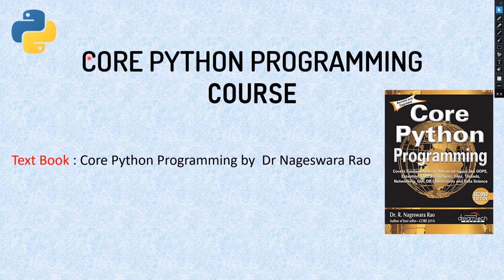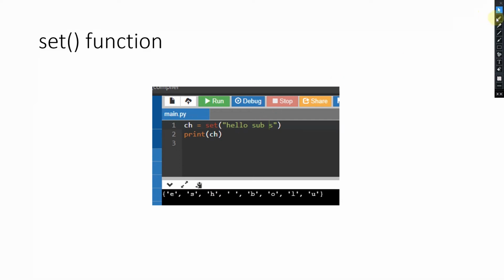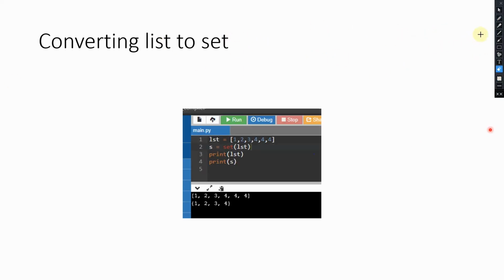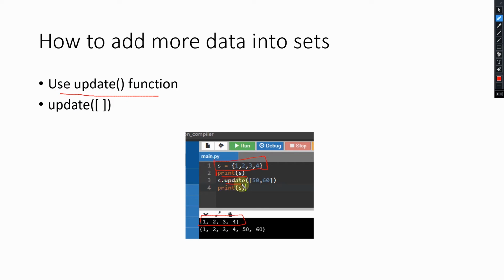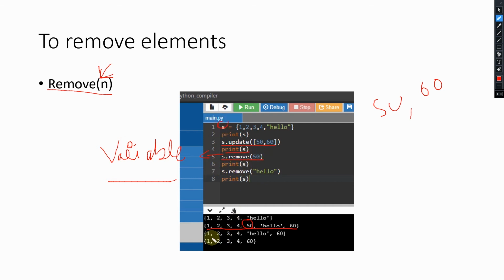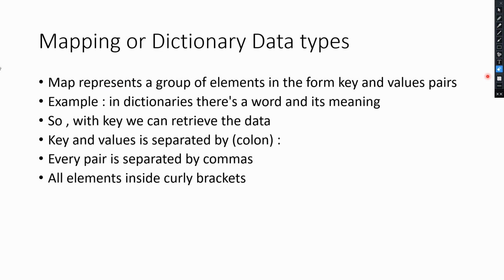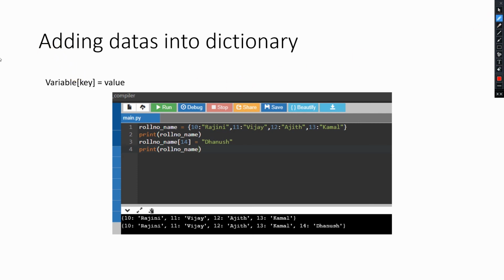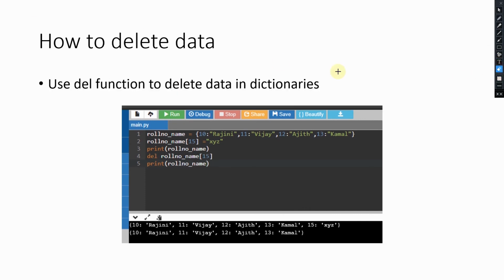#6 Sets and Dictionary In Python| Part 4|Core Python Programming Course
Sets and Dictionary In Python| Part 4|Core Python Programming Course
-In this video, we will learn about sets datatype and mappings or dictionary datatype.
_ Also we will see python examples for each concepts on update and delete operations

jcjtube,
python programming coursr,
python set,
python map
how to make a map in python,
python reduce,
python dictionary,
map data structure in python,
python map dictionary,
python list,
data types in c in hindi,
data types in php,
data types in java in hindi,